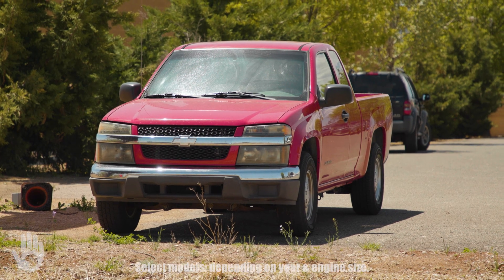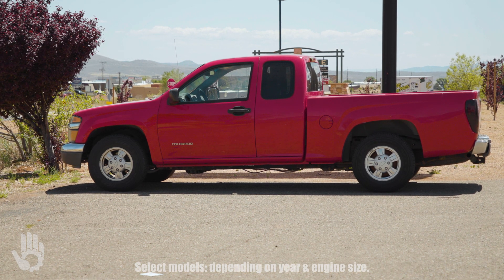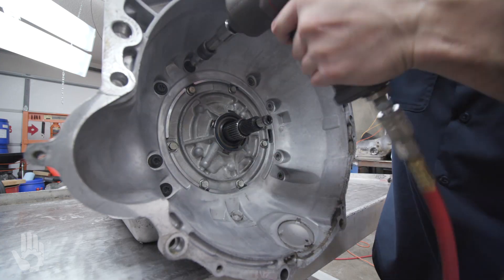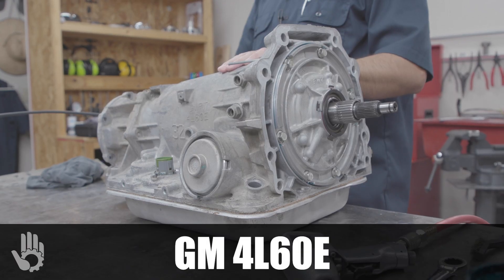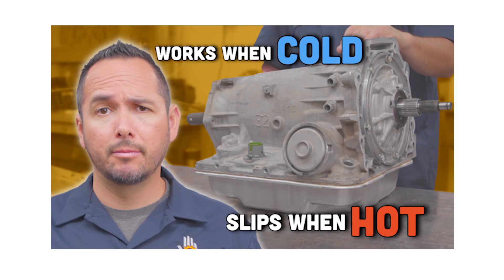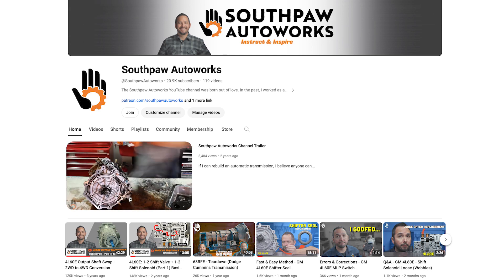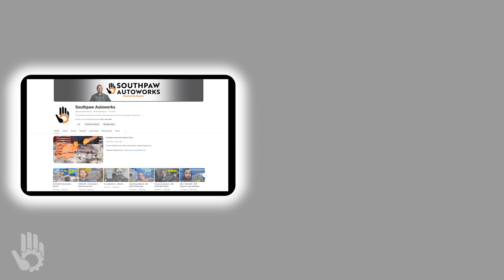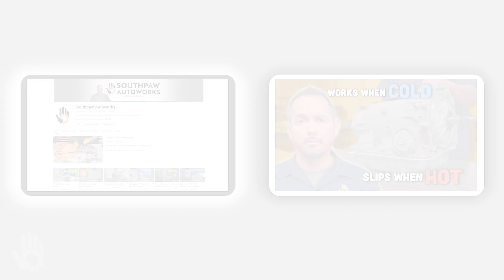Chevy Colorado - No Forward or Reverse when HOT (60-Sec Preview)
Is your Chevy Colorado automatic transmission working perfectly when cold, but then losing all gears (forward & reverse) when the engine heats up to operating temp?

Affected Vehicles:
2004 Chevy Colorado automatic transmission problems.
2005 Chevy Colorado automatic transmission problems.
2006 Chevy Colorado automatic transmission problems.
2007 Chevy Colorado automatic transmission problems.
2008 Chevy Colorado automatic transmission problems.
2009 Chevy Colorado automatic transmission problems.
2010 Chevy Colorado automatic transmission problems.
2011 Chevy Colorado automatic transmission problems.
2012 Chevy Colorado automatic transmission problems.

Chevy Colorado transmission slipping when hot. Chevy Colorado no drive or reverse. Chevy Colorado no forward or reverse. Chevy Colorado transmission stops pulling on highway. Chevy Colorado transmission falls out of gear on highway. Chevy Colorado transmission goes to neutral on highway. Chevy Colorado stuck in Neutral.